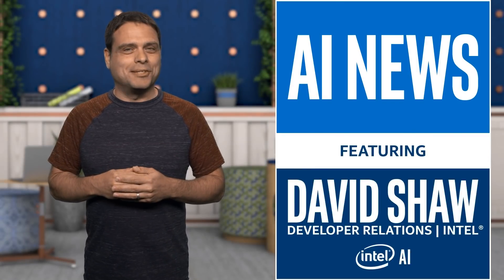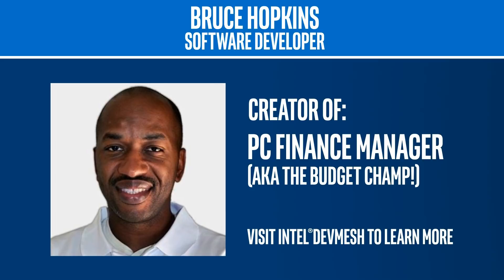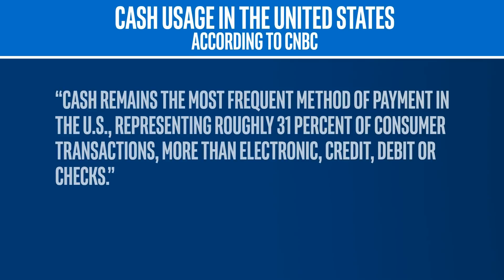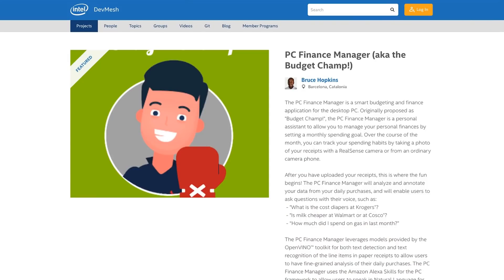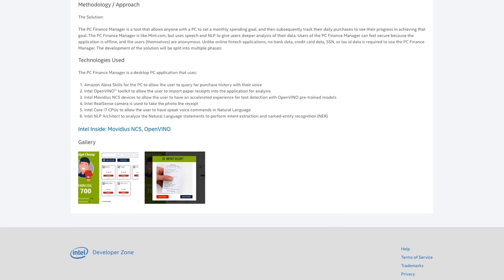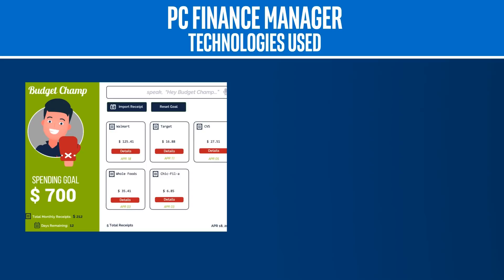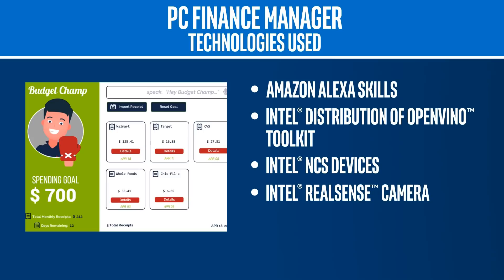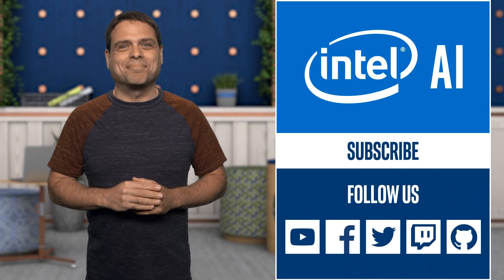PC Finance Manager Project | AI News | Intel Software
Learn how Intel Software Innovator Bruce Hopkins came up with PC Finance Manager, a tool that allows anyone with a PC to set monthly spending goals. track their daily purchases, and see how those purchases impact their progress towards that goal.